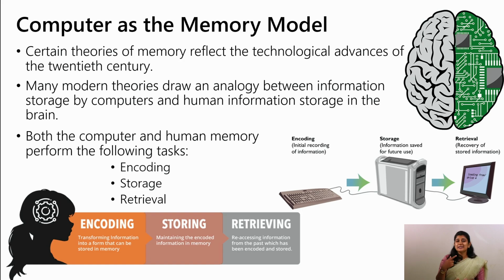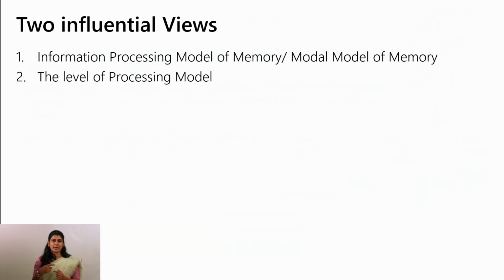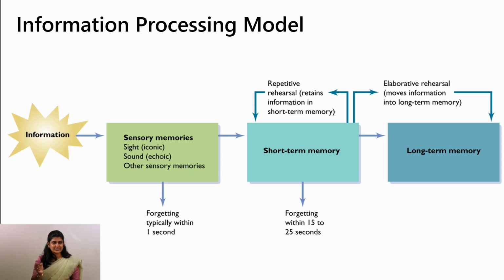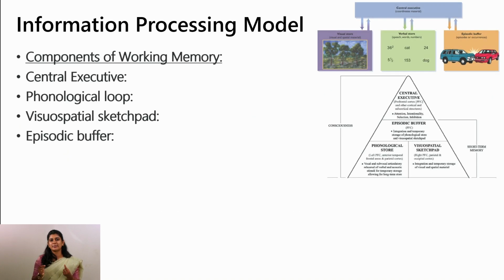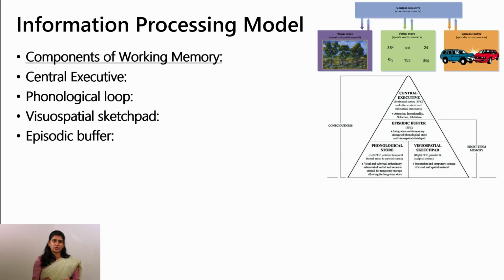FLOD-General Psychology II-Unit1: Memory and Forgetting